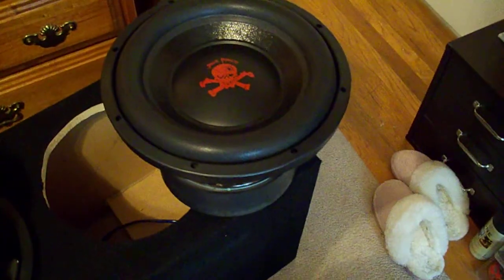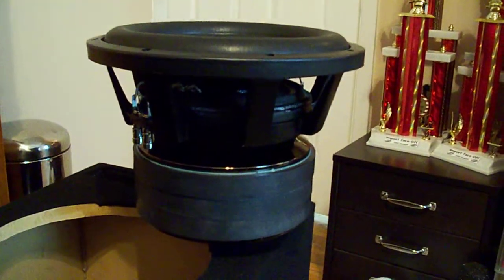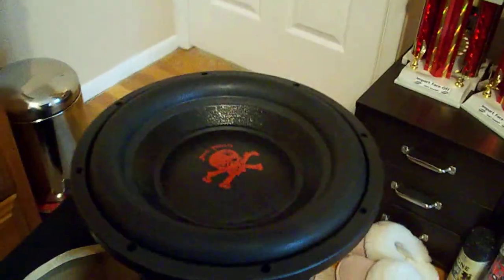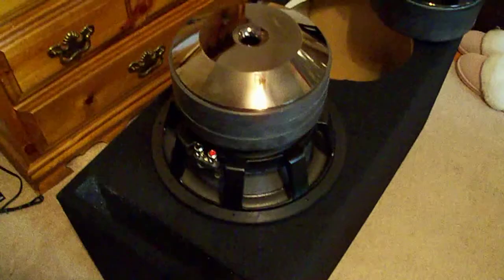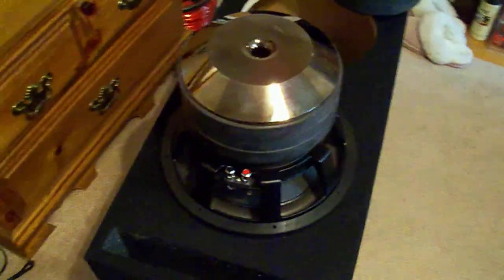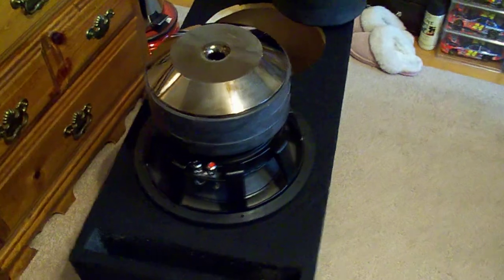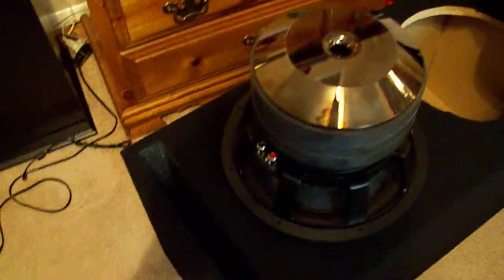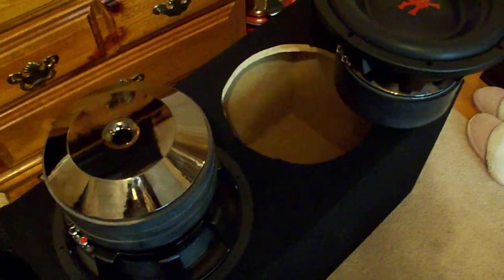incriminator audio death penalty 12's beajay25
3 cubic foot box ... 2 12 inch d/p's dual 1.4's ... tested this box at the shop it slammed ... incriminator audio